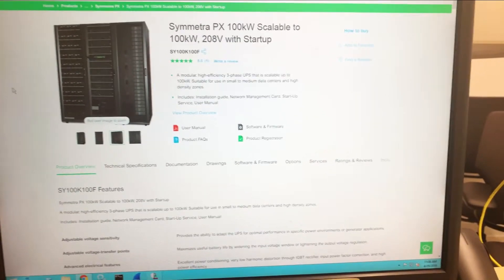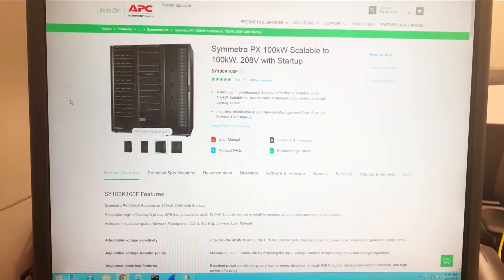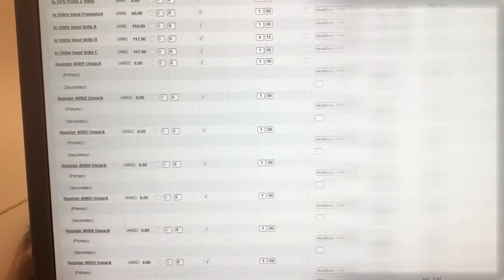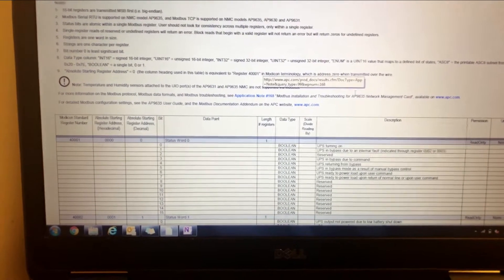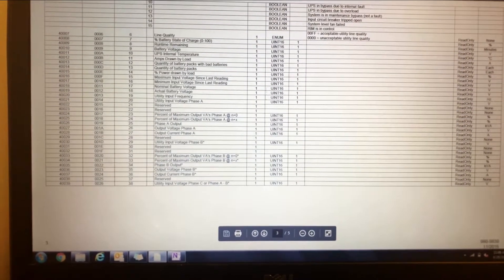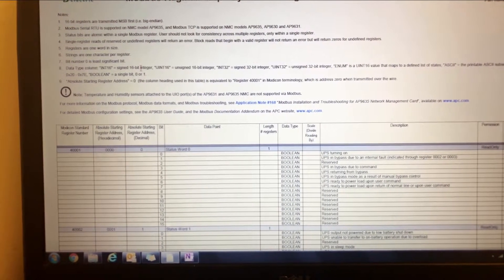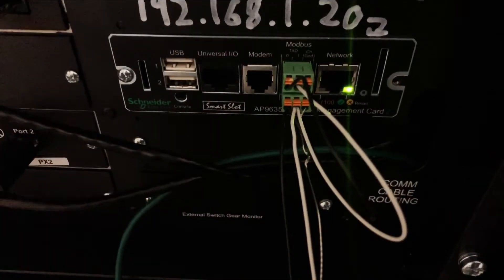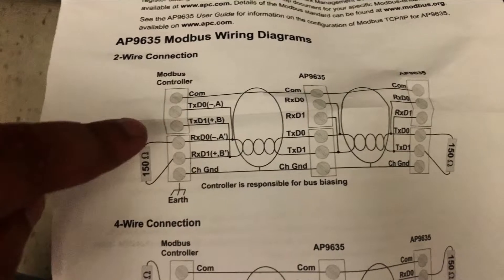APC Symmetra PX 100kW Modbus Integration Tips! (AP9635 Communication Board)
Sorry for the crappy quality. Will be working on different types of content for the channel.

This video shares some general tips on how to Integrate a Symmetra UPS with a AP9635 board, Modbus/Bacnet. The board has the capability to do Modbus/IP, however this is the setup the customer decided to go with. For copyright reasons, I have omitted the BMS system installed on the site, and any relevant customer information that might be displayed.

I do not work for Schneider Electric nor APC.